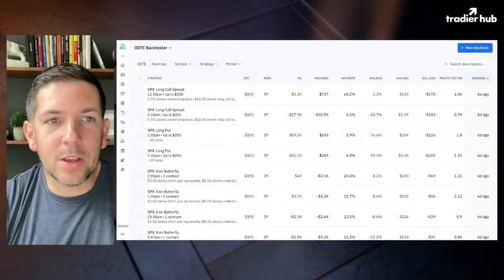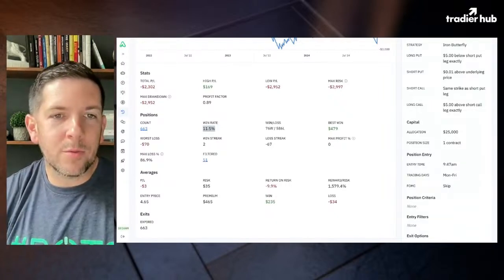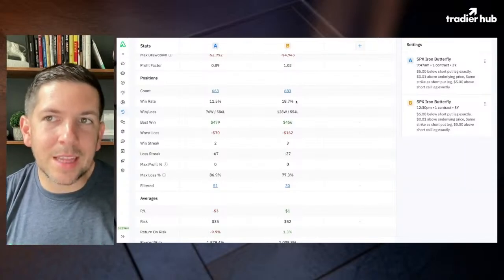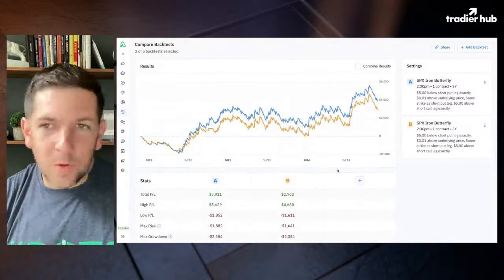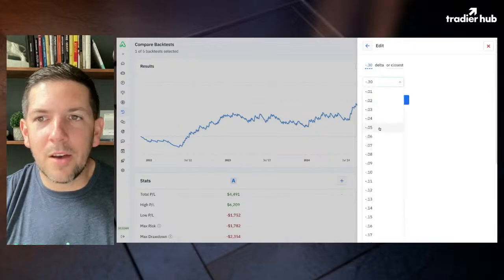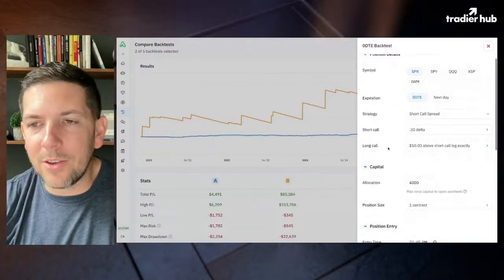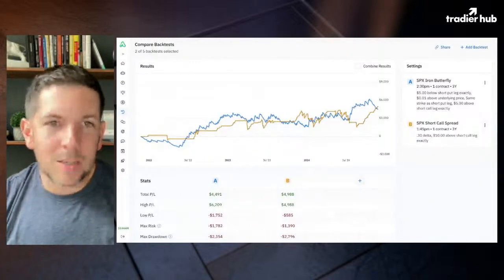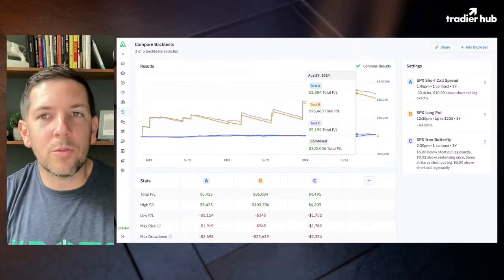Automate Strategies With 0DTE Option Backtesting | The Option Alpha Show With Kirk Ep. 33